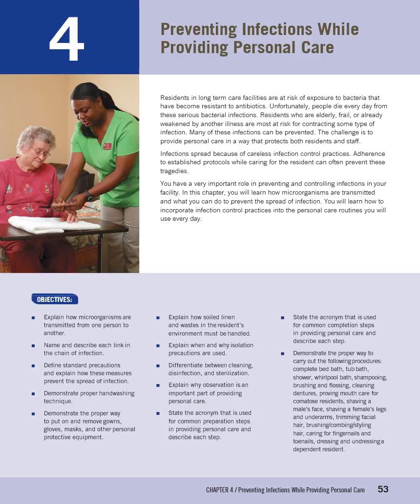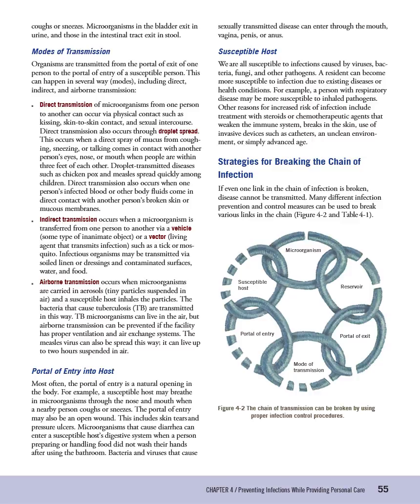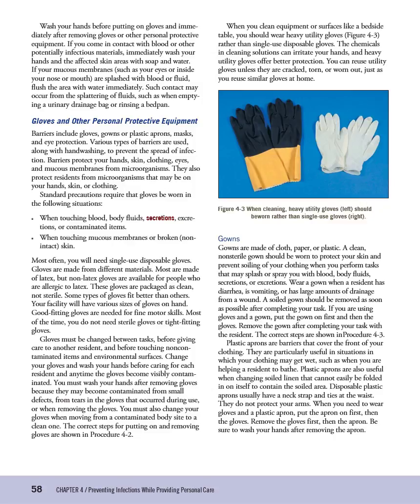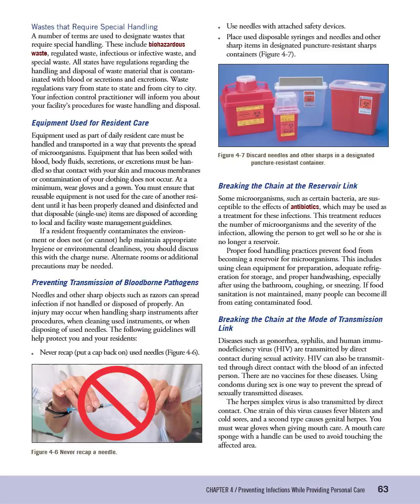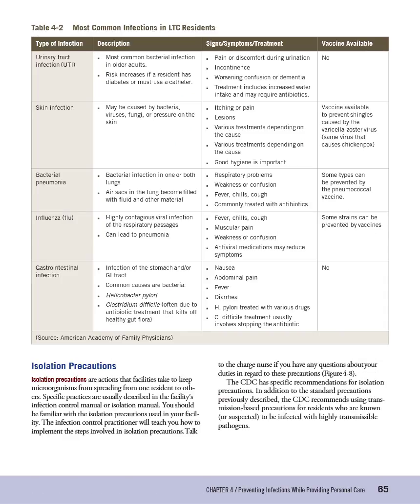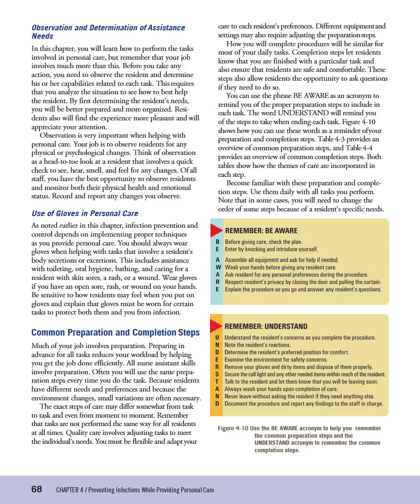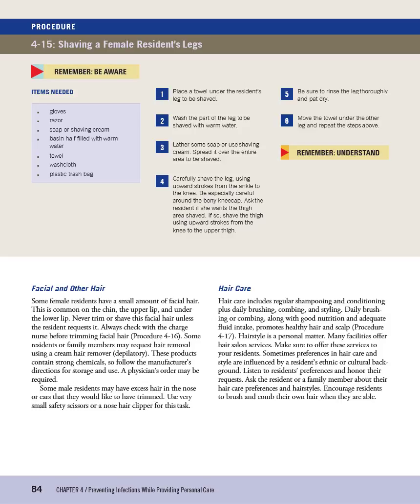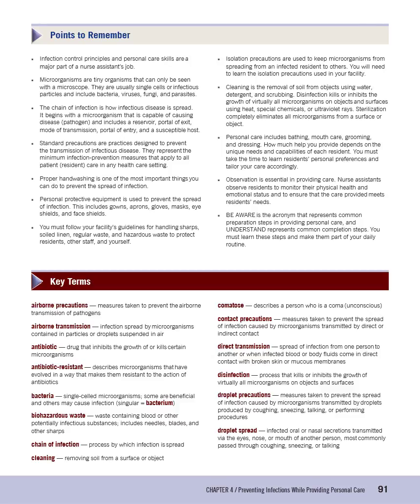Chapter 4 - Listen and Read